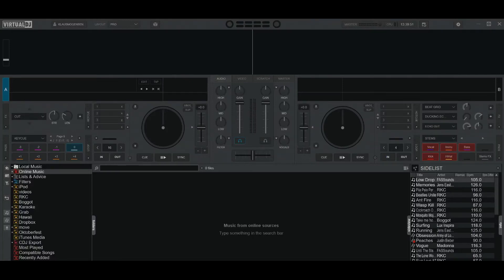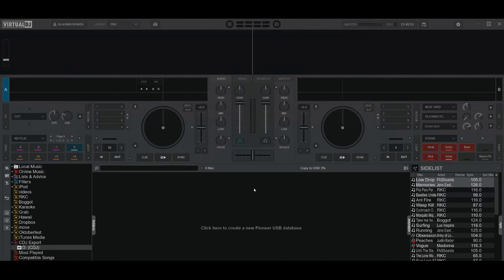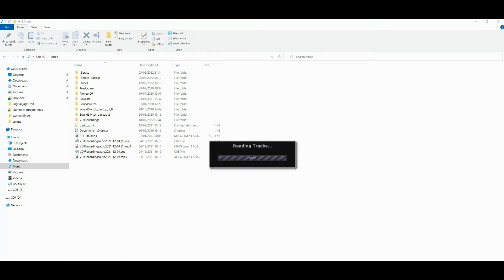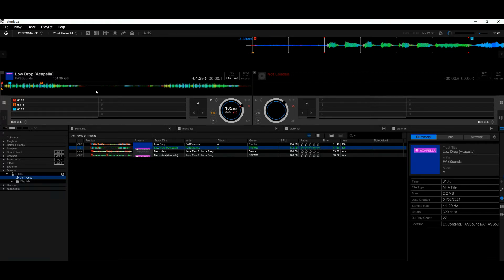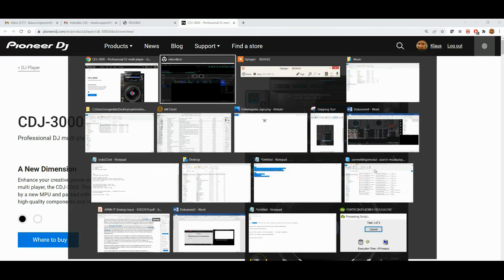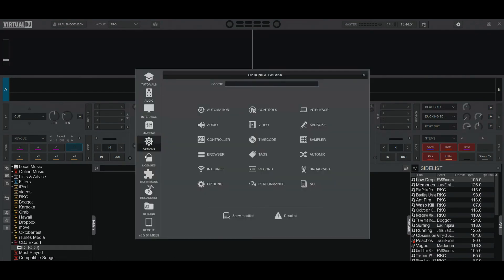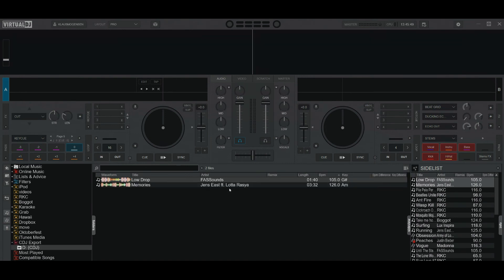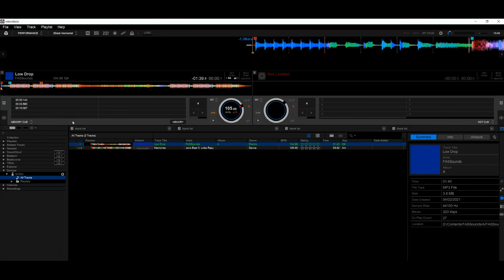Quick n' Dirty: Export hot cues as memory cue points for CDJs in VDJ8.5/2021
Based on a user request the latest VDJ8.5/2021 release (build 6839) can now also export hot cues as memory cue points when exporting to USB sticks for use on CDJ's and similar standalone players an controllers

This video shows how it works